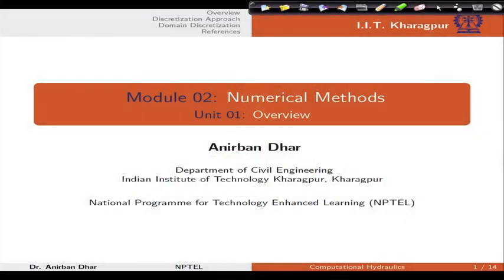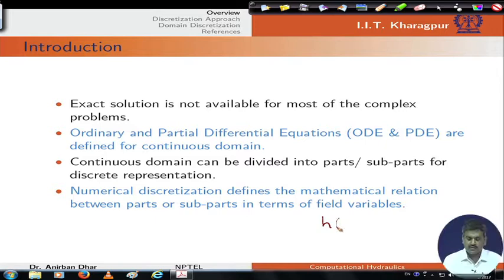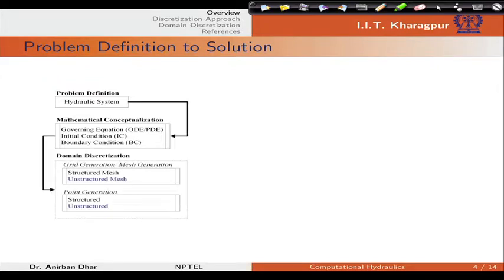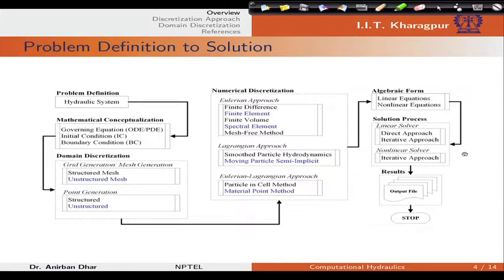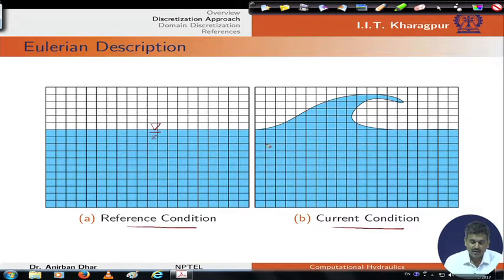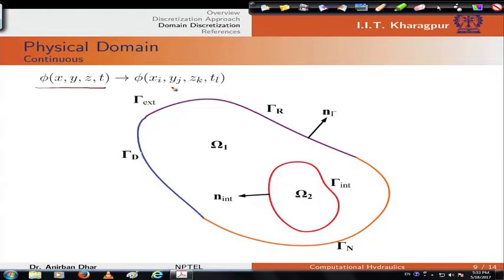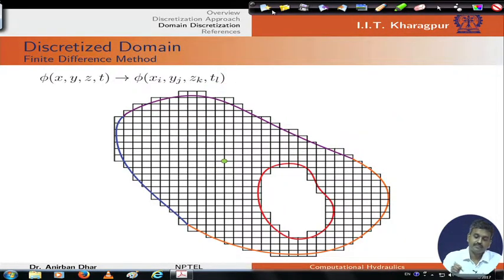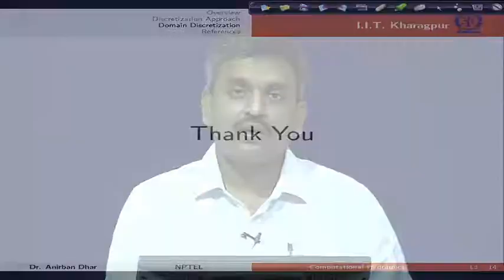Lecture 5 : Numerical Methods : Overview